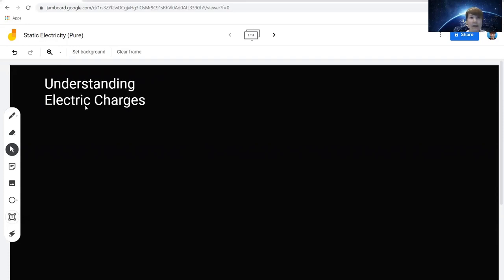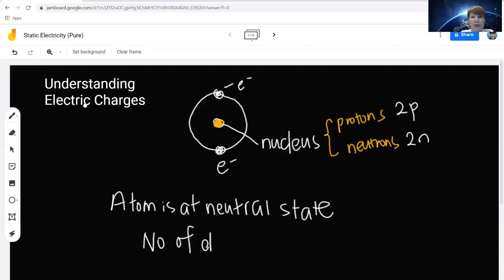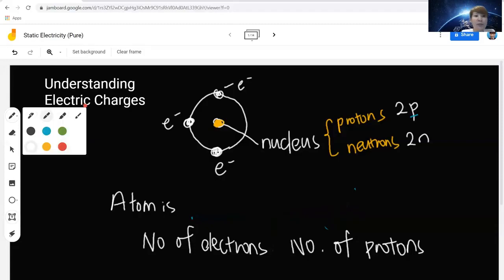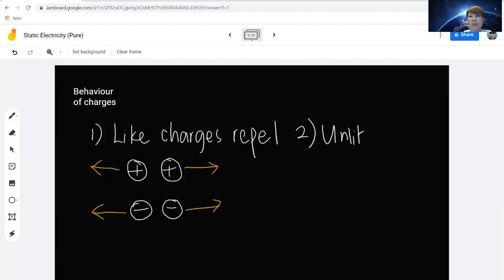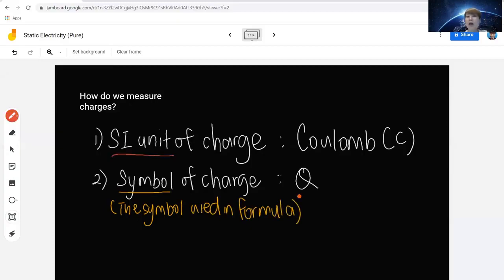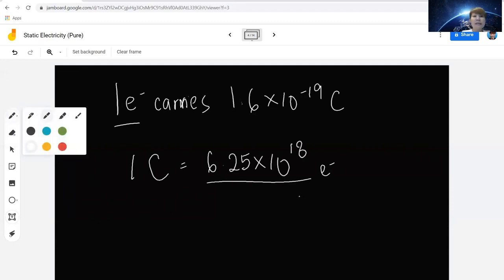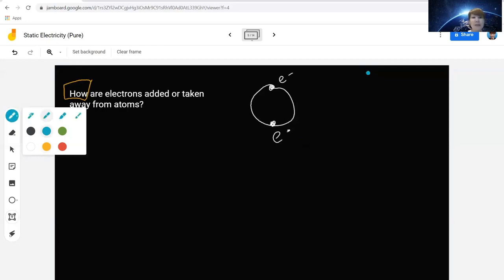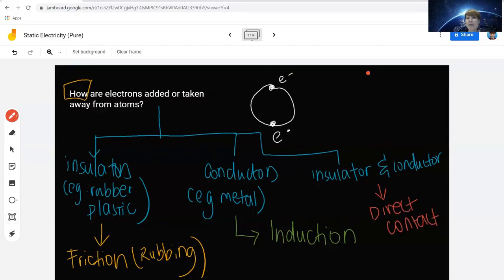Understanding Static Electricity (Chap 16)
In this video, I share the key concepts of Static Electricity Part 1
(GCE O lvl Chapter 16)